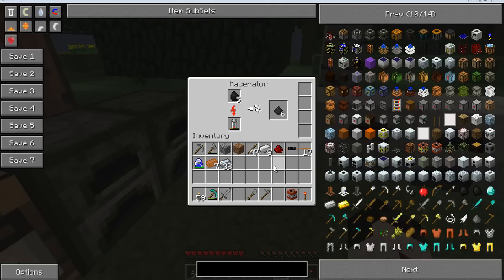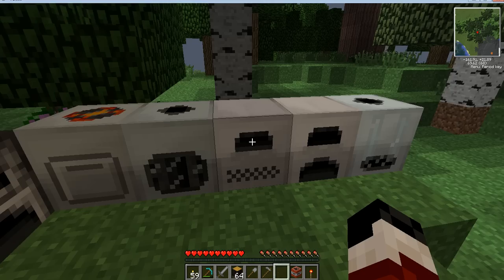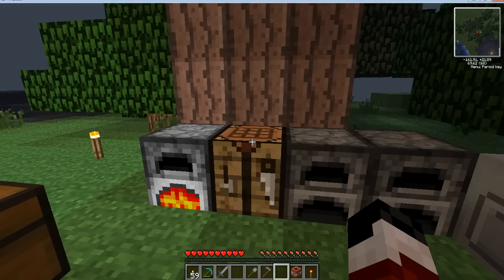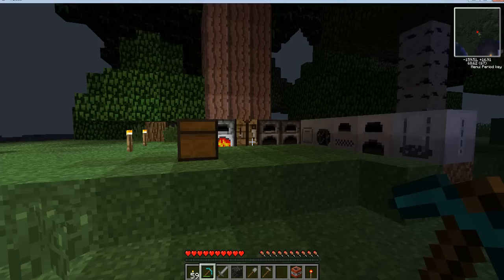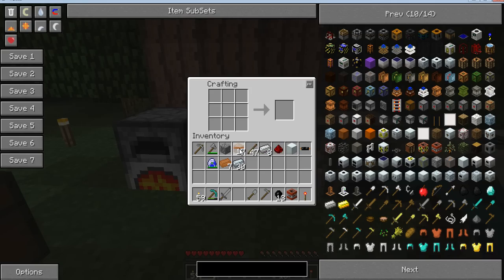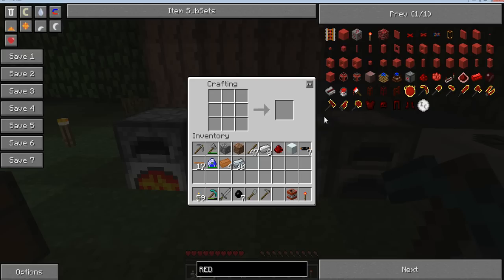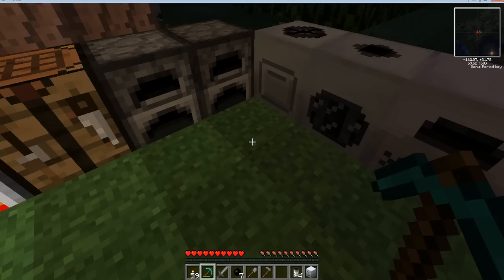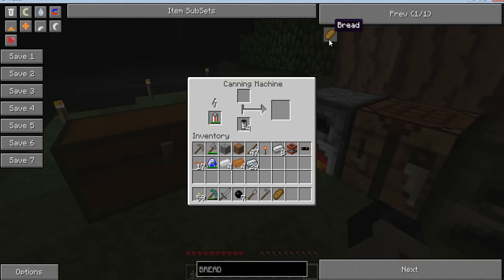Lets Play Tekkit - Canning Machine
Looking At Tekkit Mod Pack
Sorry About The Lag